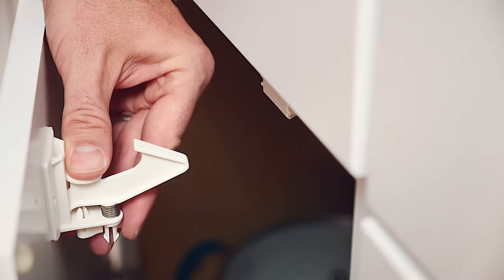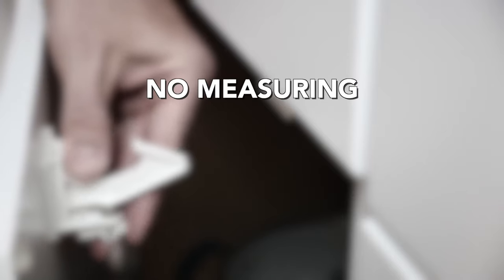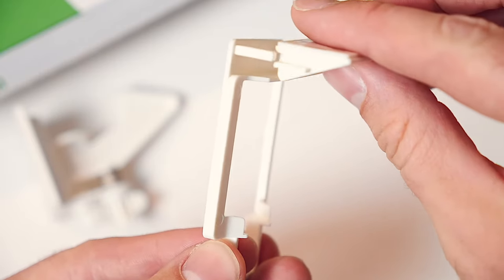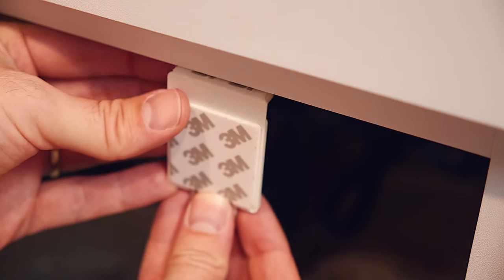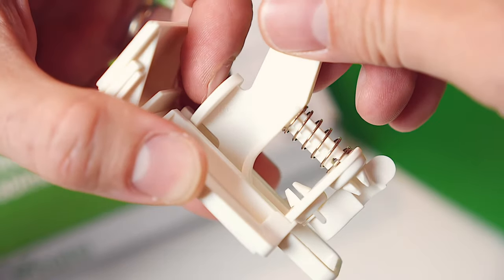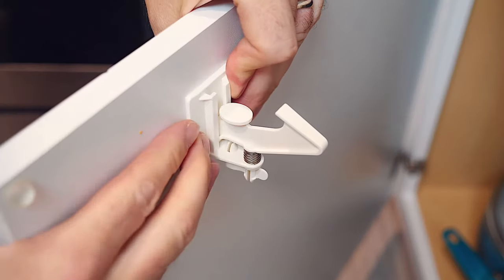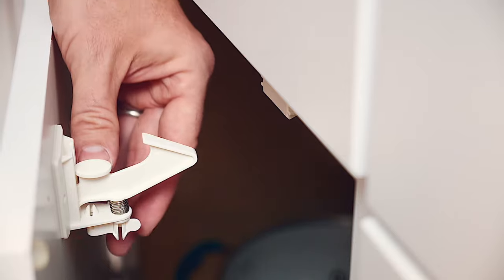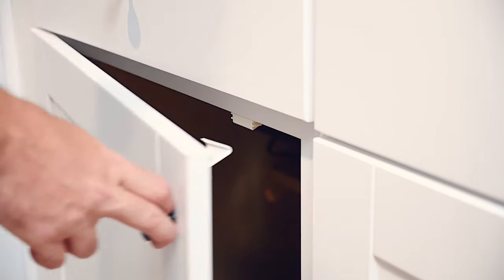Vmaisi Child Safety Locks for Cabinets and Drawers, One-hand operation Spring Push Latches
Easy to Install with Cradle Tool
Easy to Use - One Push Open
Simple Baby Proofing at Home